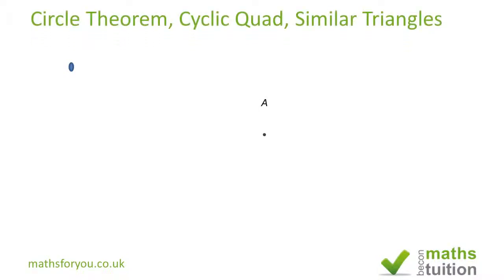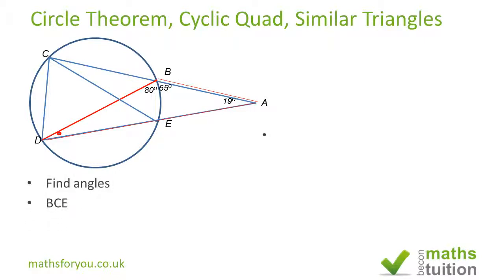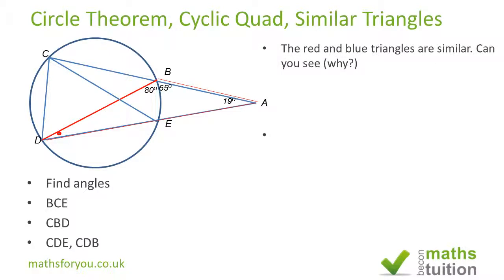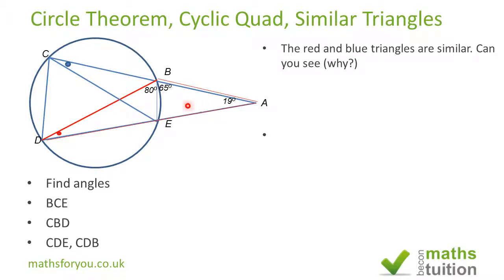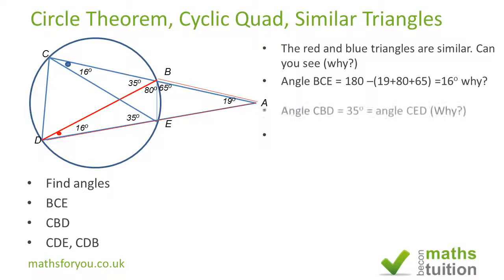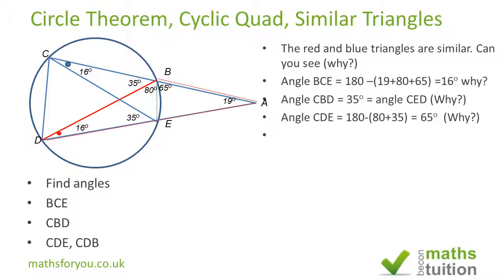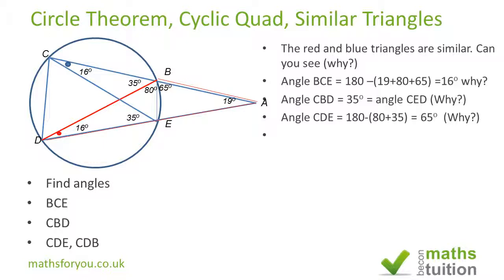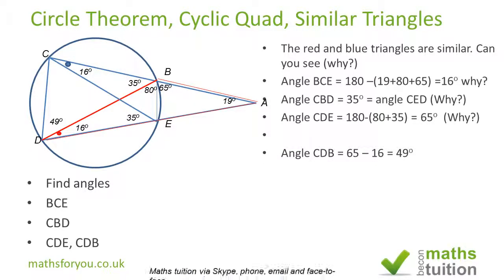Circle theorem, Cyclic Quad, iGCSE, GCSE Exam question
This is similar to an earlier video I did on intersecting chords. In his video I have used skills such as the sum of opposite angles in a cyclic quadrilateral, similar triangles, angles on a straight lime and angles subtended on the circumference by a chord.